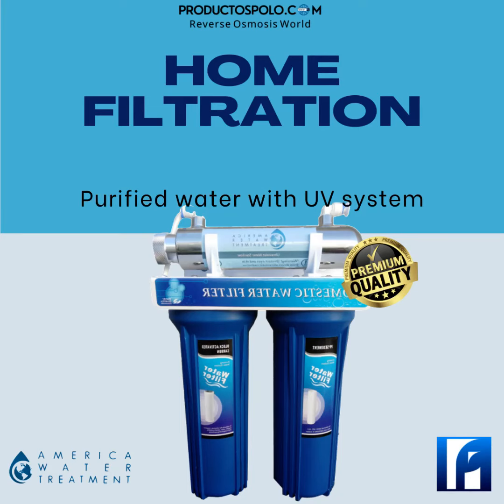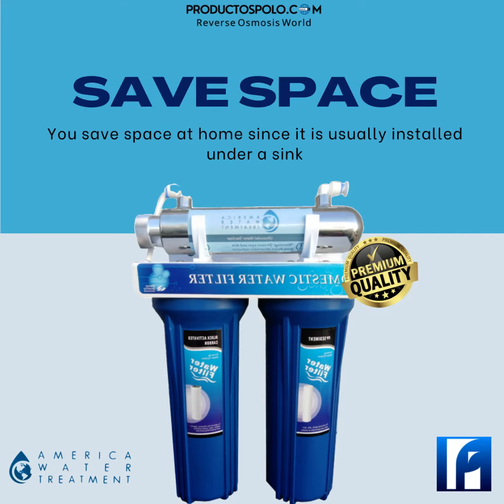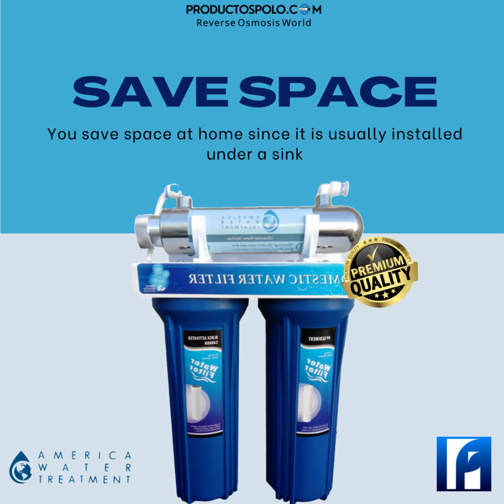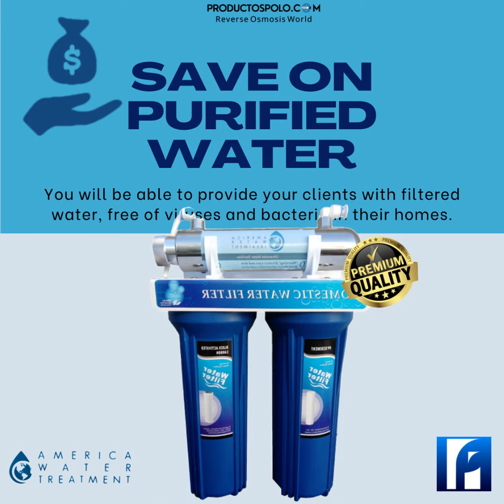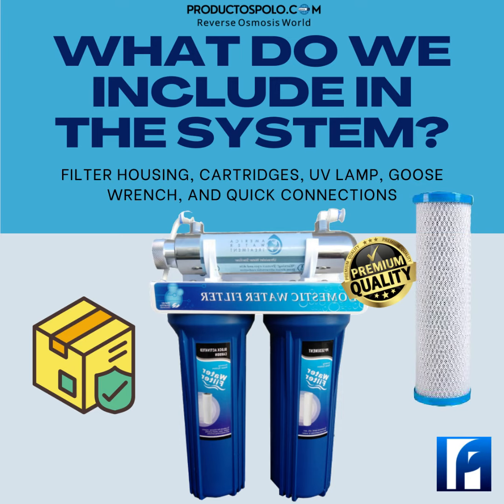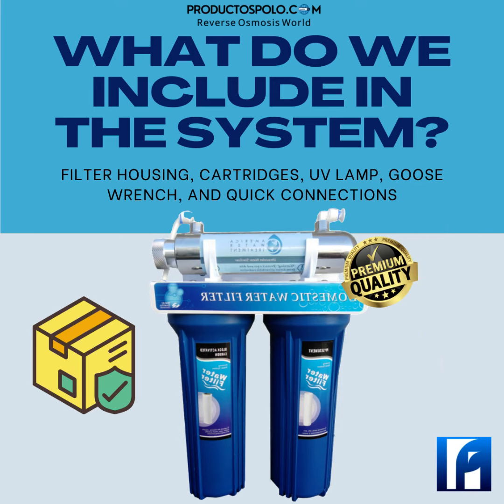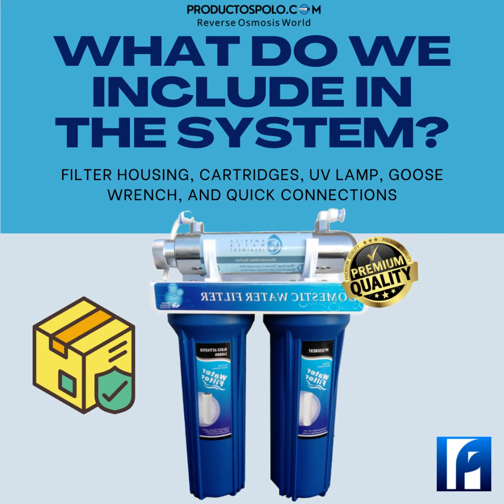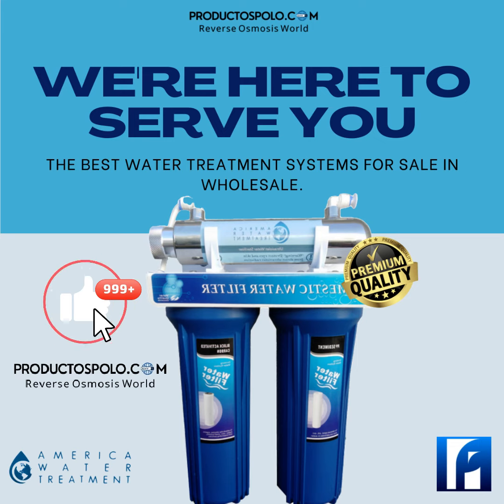Home Filtration System UV LAMP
1. Removes sediments, bad smell and changes the taste of the water. This system helps in the filtration of sediments, and the elimination of bad odors and tastes in the water. It has a special system for the control of bacteria and viruses.
2. Reserve space. You save space at home since it is generally installed under a sink so as not to be visible and thus take advantage of a reduced space.
3. Save on purified water. In addition to saving, with us you can provide your customers with filtered water, free of viruses and bacteria at home.
4. Which is what we include in the system among many other things: a 2.5x10-inch polyspun cartridge filter holder, and filters up to 5-micron particles, plus a 2.5x10-inch carbon block cartridge filter holder, and filters up to 5-micron particles. microns, another element included and just as important is the ultraviolet system that decisively eliminates bacteria and viruses. In the same package you will have the assembly instructions and the accessories you require such as: Goose Key, quick connections, ¼” hoses, rackets.
5. Farewell - In products polo dot com, here you can find this and other tools for water treatment, which you can sell to your customers without problems. We're here to serve you.